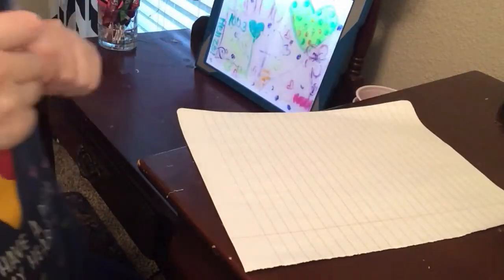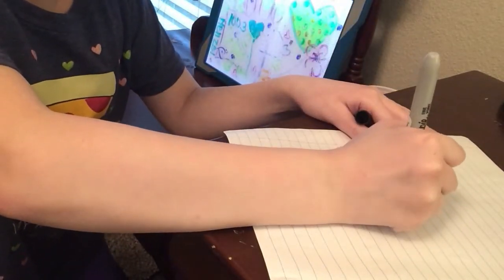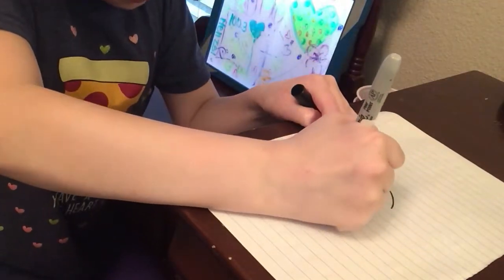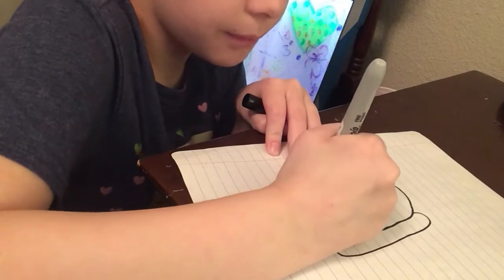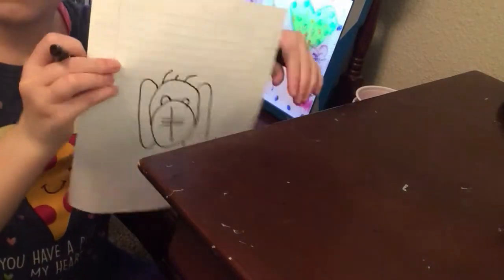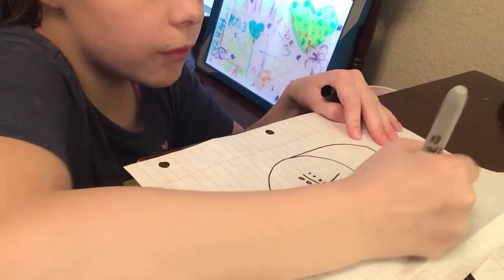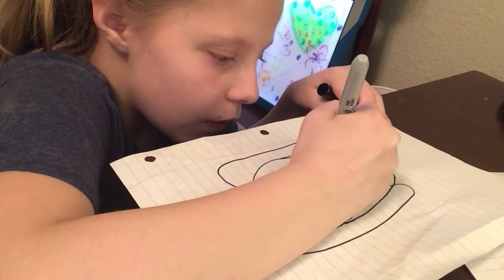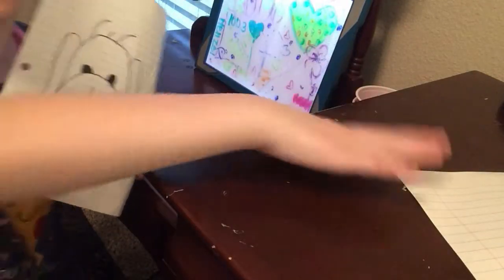How to draw a puppy||tutorial